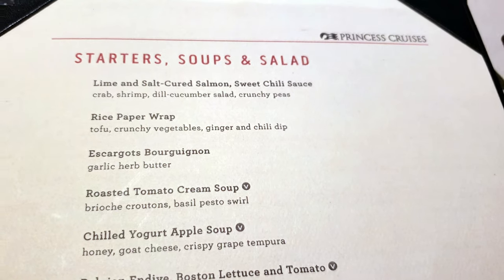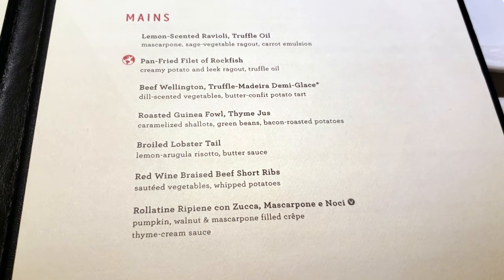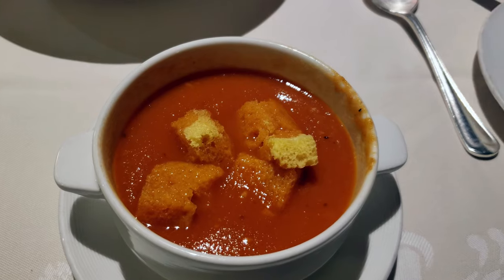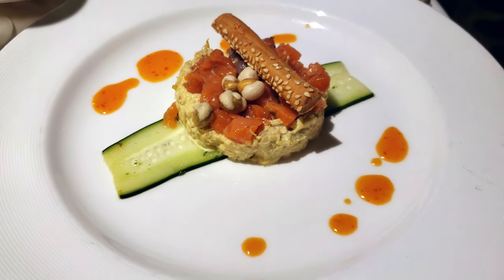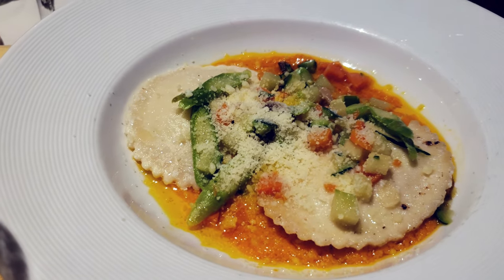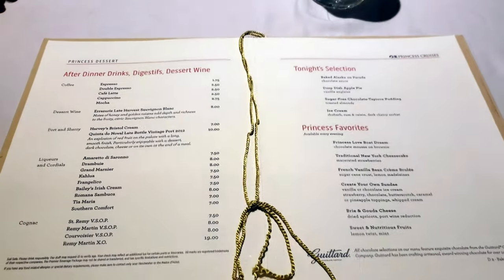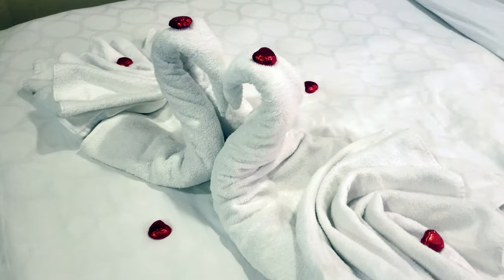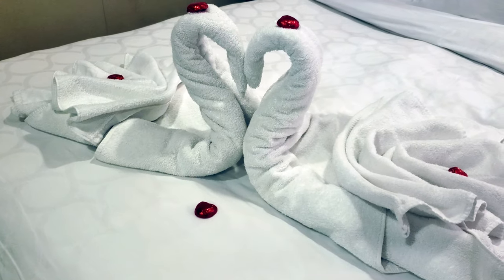Star Princess Formal Night Balloon Drop Party, Day at Sea, Day 6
All aboard as we are cruising on the Star Princess with Princess Cruises out of Seattle! We are northbound to Alaska on this 7-day cruise! In this Day 6 vlog, it is our second formal night and another full day at sea! We enjoy the ship and the activities from the presentations all the way to the baked Alaska parade in the dining room and the balloon drop!
On this Alaskan cruise, we visited ports of call Ketchikan, Tracy's Arm, Juneau, Skagway, and Victoria B.C.!

Riding the White Pass Yukon Route Railroad, Skagway Alaska, Star Princess Alaska Cruise Day 5